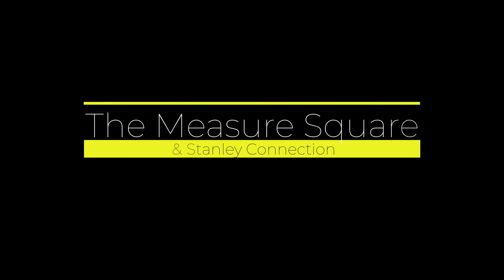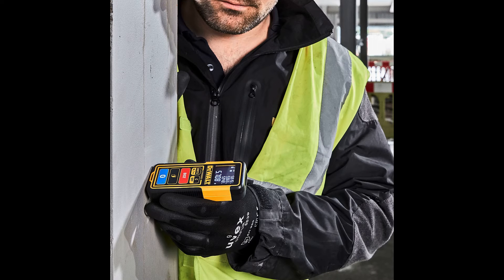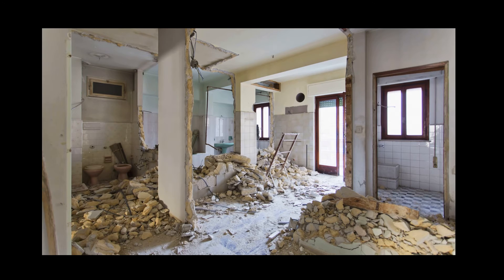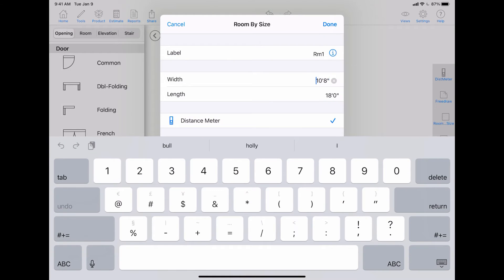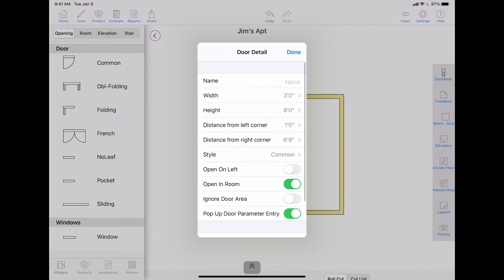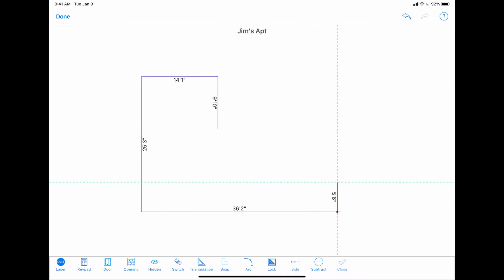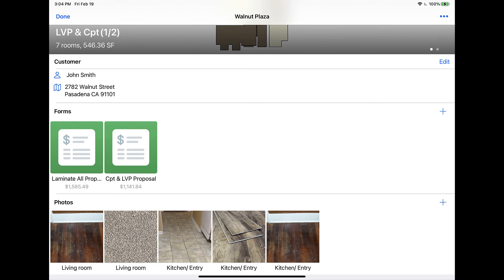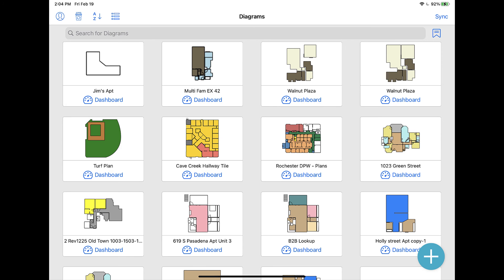MeasureSquare Integration with DeWalt Laser Distance Meters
Measure Square Mobile apps now have been integrated with DeWalt Laser Distance Measurer LDM (a brand by Stanley Black and Decker), so a users can easily measure and draw a floor plan on the mobile app through supported DeWalt laser meters.

Models Supported:  DW099S, DW0165S, DW0330S